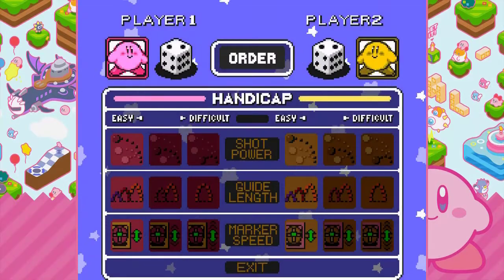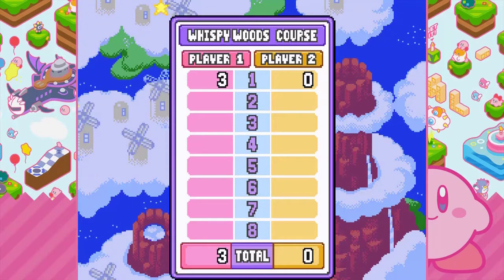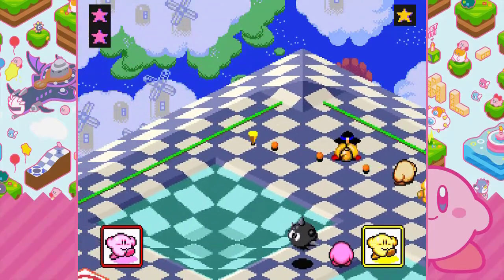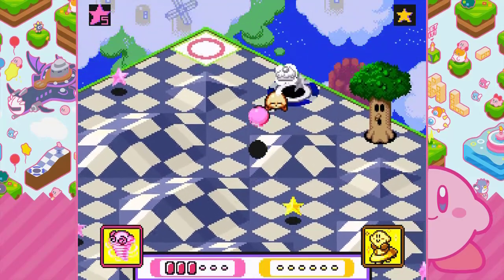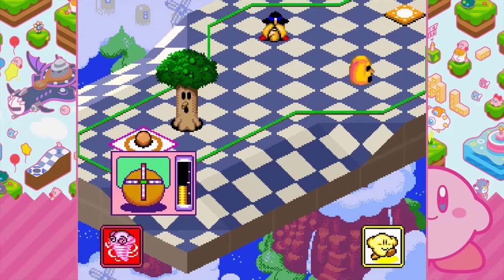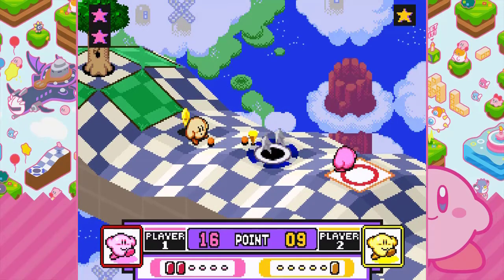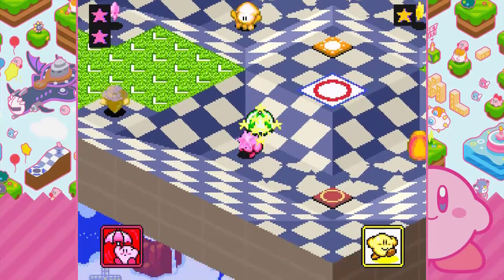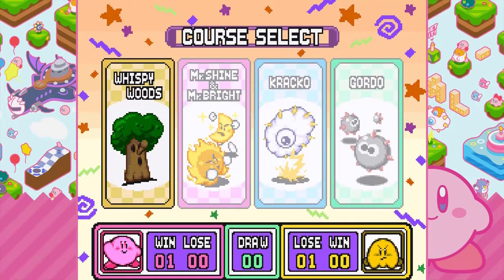Kirby's Dream Course 2-Player - Pt. 0: Practice! - MAXIMUM KIRBY MARCH!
(This episode is purely for practice. The actual series will start next episode.)

MAXIMUM KIRBY MARCH 2020 continues with Kirby's Dream Course for the Super Nintendo!

In this episode, I am joined by Kitty.